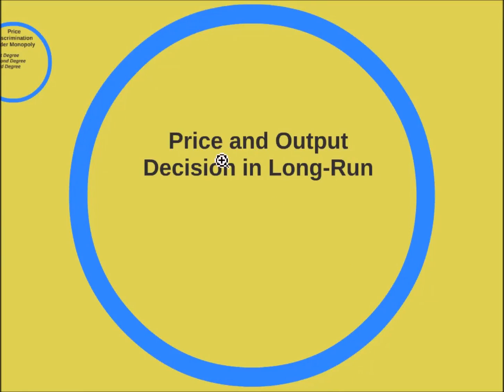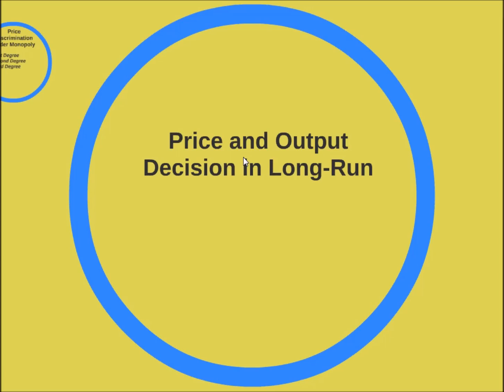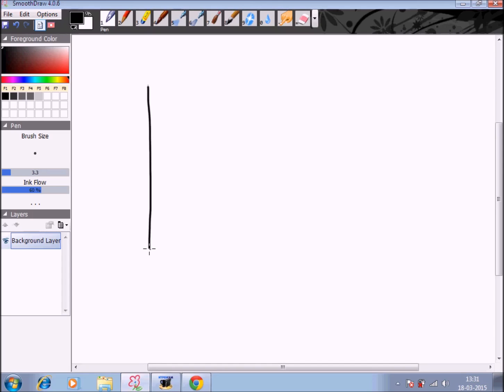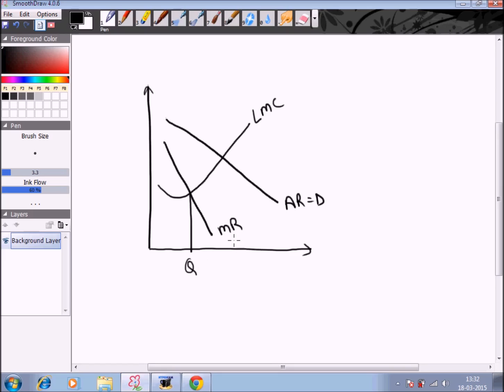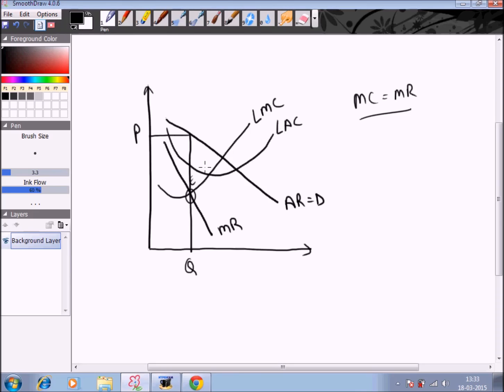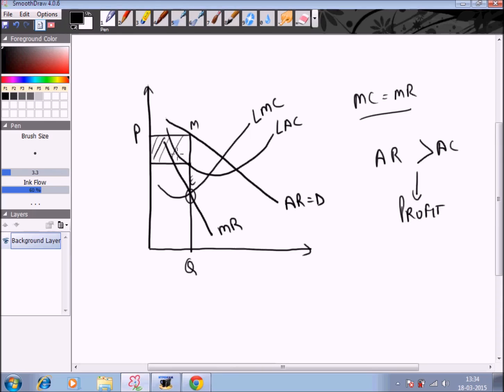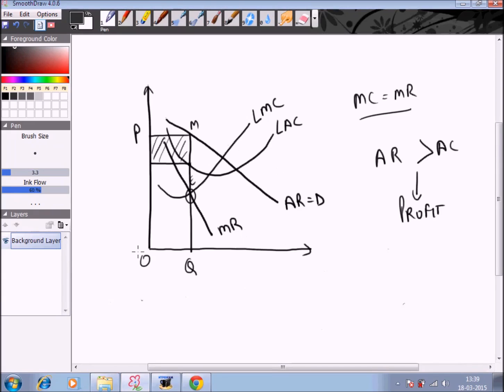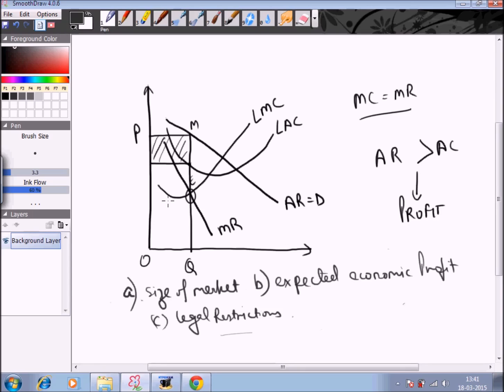Price-Output Determination under Monopoly in the Long Run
Managerial Economics; Management;

Introduction- 00:00:00- 00:00:30

Long Run Price-Output Determination 00:00:31- 00:06:57
*What are the similarities between long run and short run
with respect to the price-output decisions?
*The conditions under which the monopolist can expand his
firm?
*Graphical representation of profit-maximizing output and
price
*How is the profit of the firm calculated graphically?
*What is the major difference between price-output
determinations in the long run with that of the short run?
*What are the conditions under which the firm can enhance
its production in the long run in a monopoly?

Video by Edupedia World Free Online
Education;
for more videos on Managerial Economics;